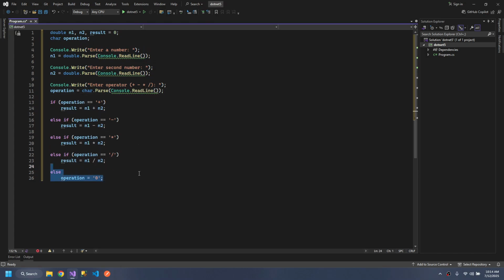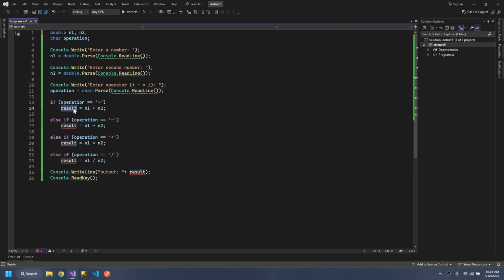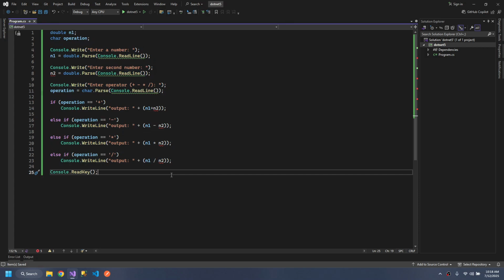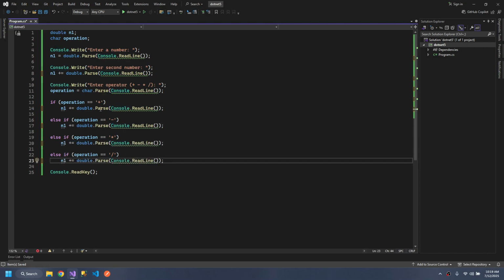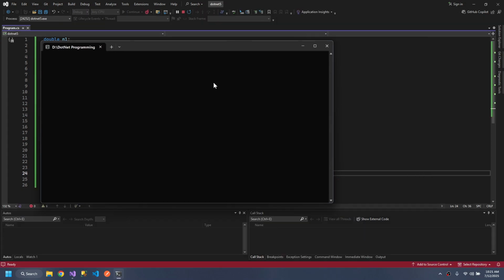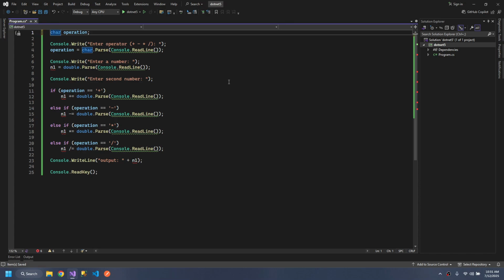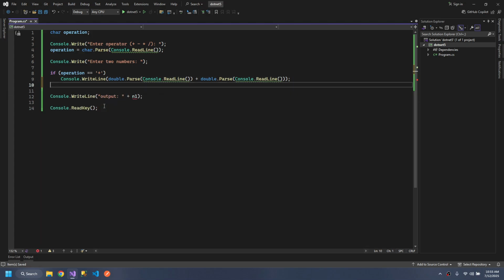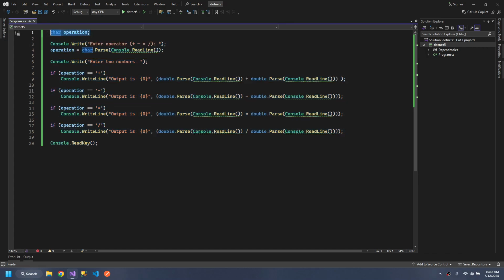Logic Building #1 | Challenge The Possibilities | .NET C# Series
this video helps programming beginners to develop logic
learn programming logic building using c# .net
how to build develop logic in programming
make logic in program writing understanding

Project Description:
Based on Console Application